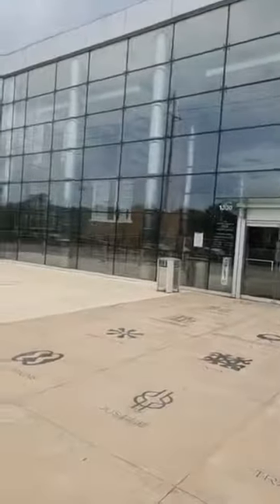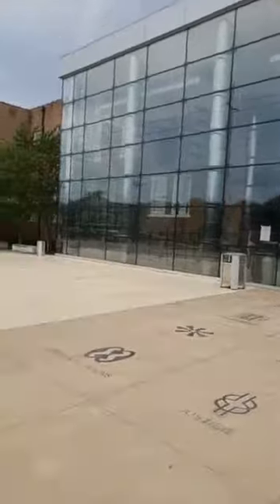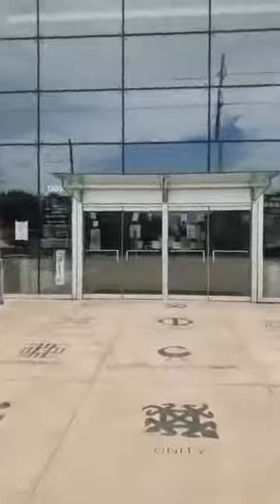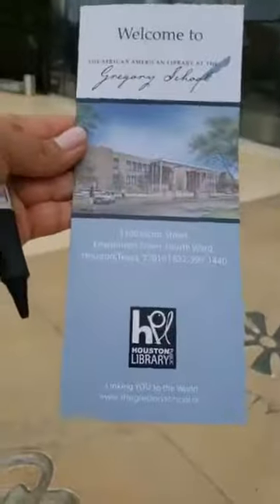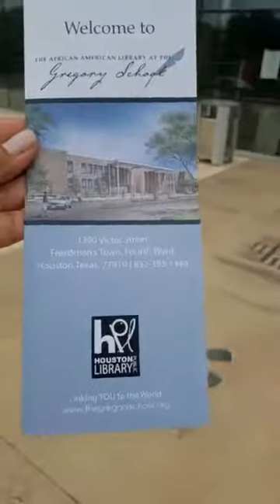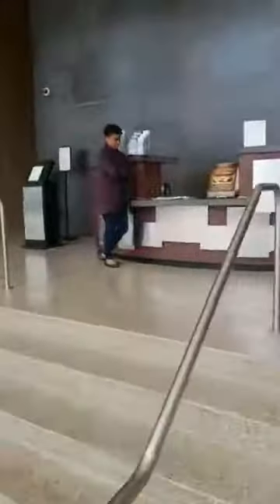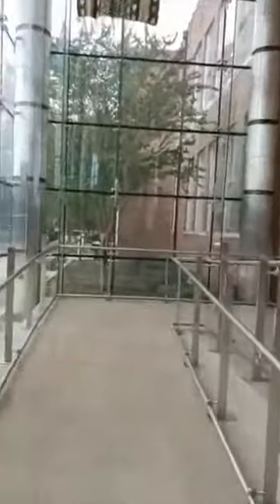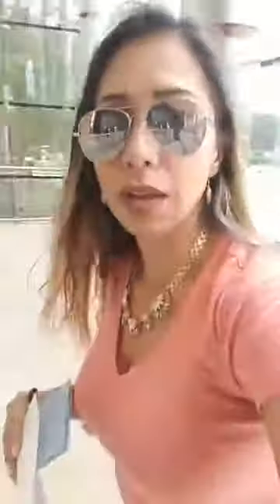Tour of Houston's African American Library at the Gregory School